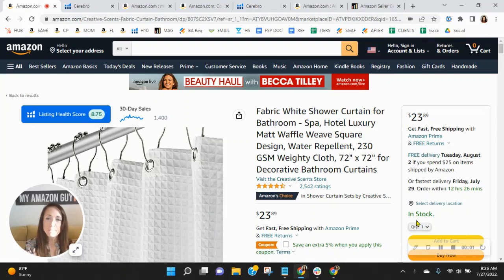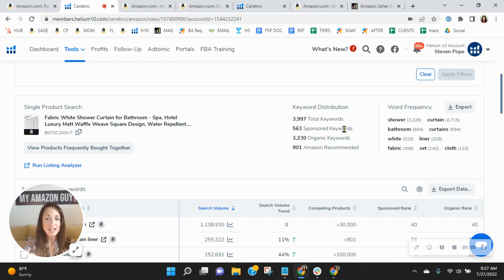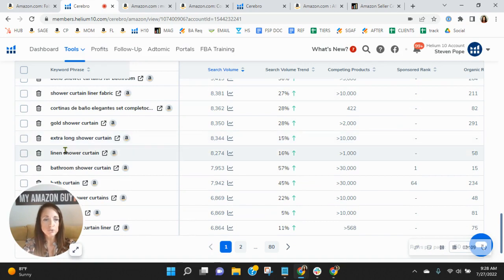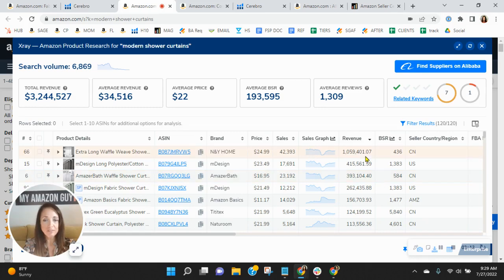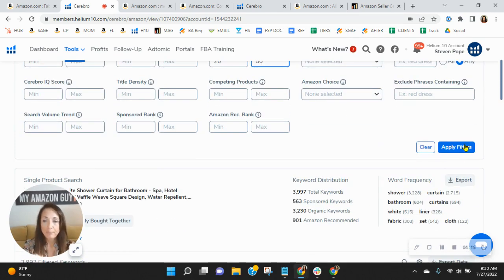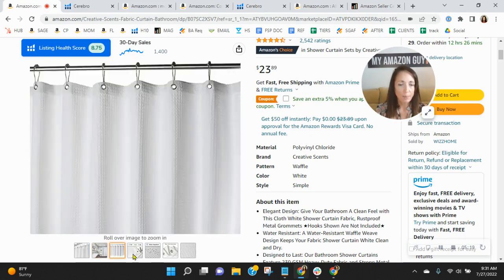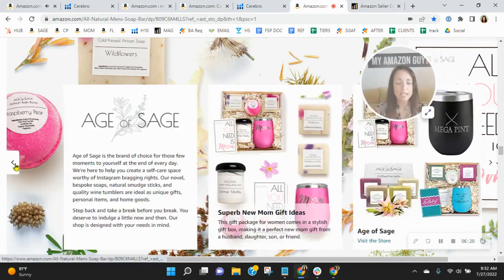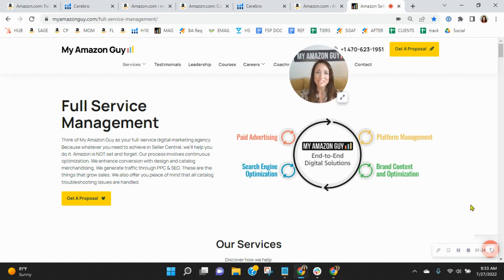ASIN Review: Fabric White Shower Curtain for Bathroom -B07SC2XSV7 - Amazon FBA